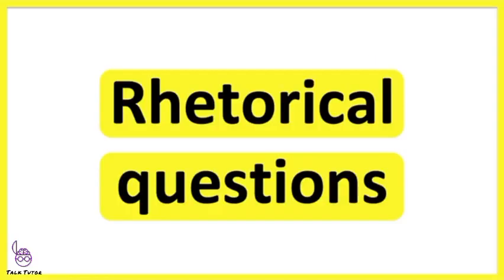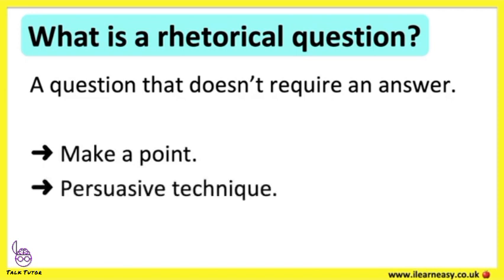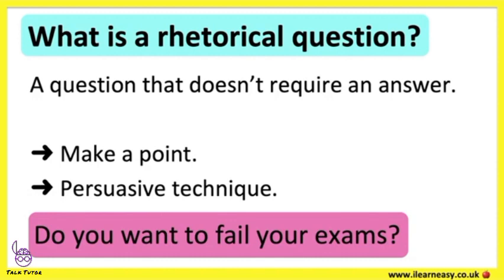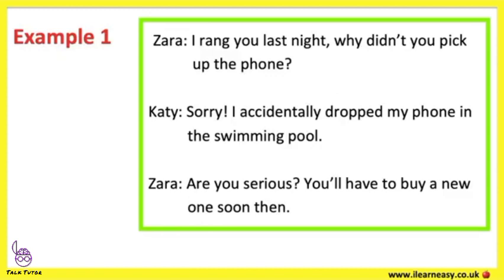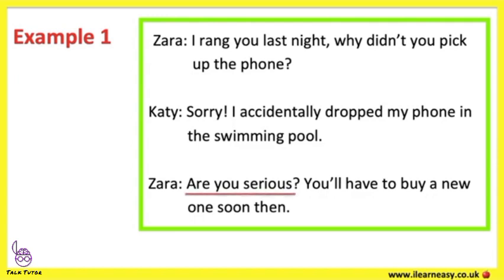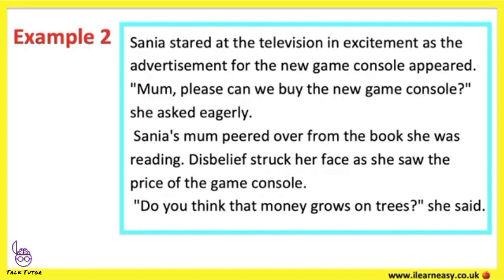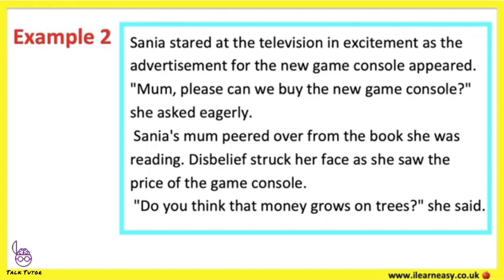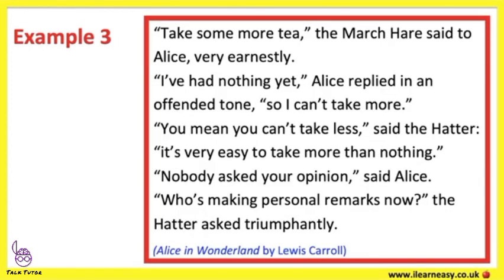What are rhetorical questions?Types of questions | Learn with examples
What are rhetorical questions?Types ofWhat are rhetorical questions?questions | Learn with examples